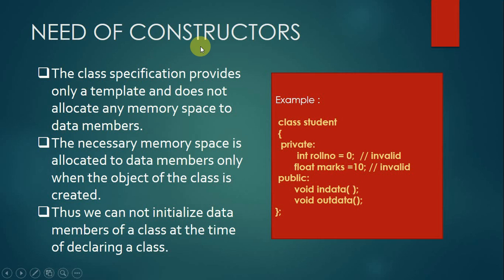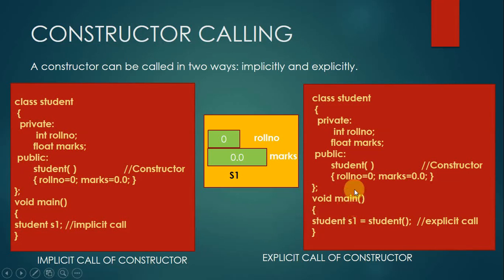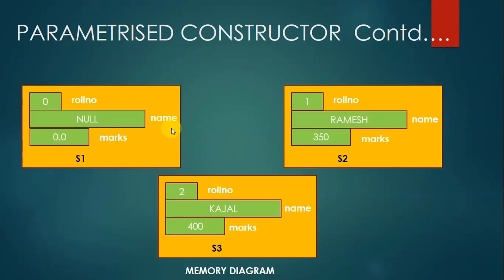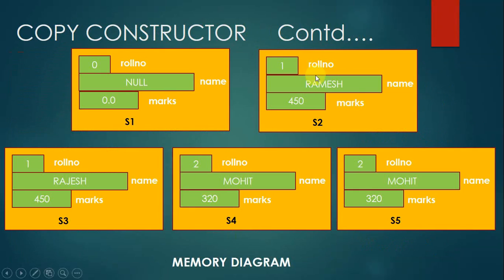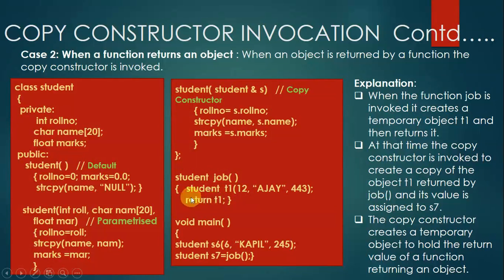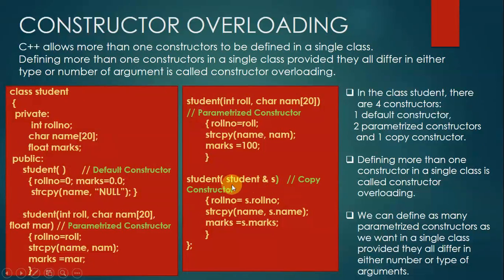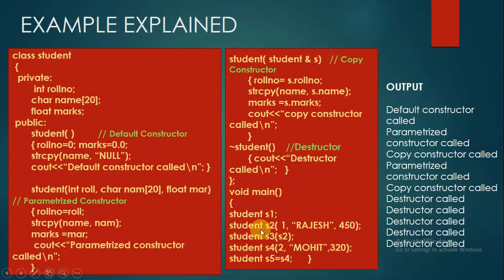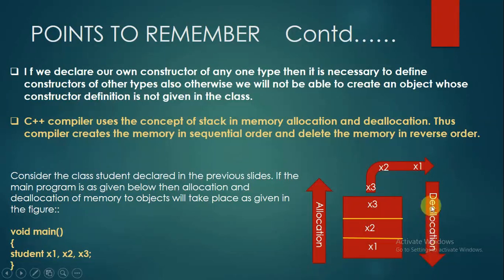Constructors and Destructors|Best Tips & Tricks|Easy To Understand|Score Full Marks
This video explains constructors and destructors in C++.